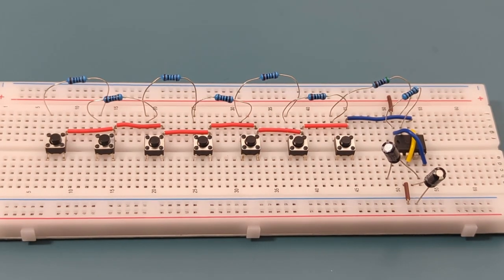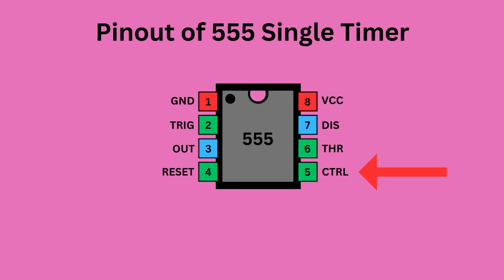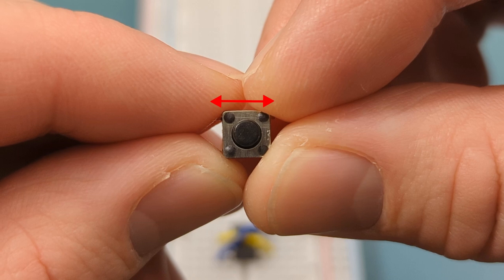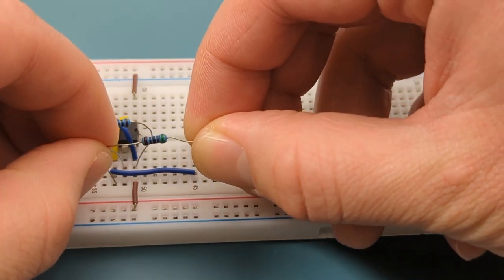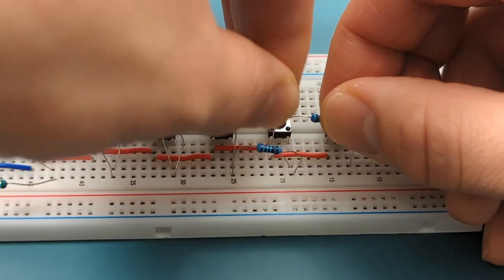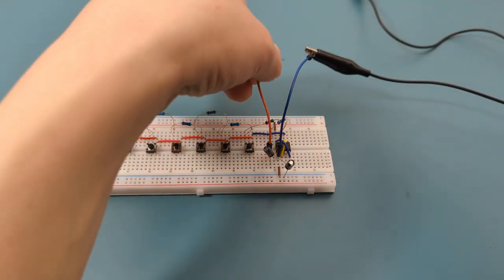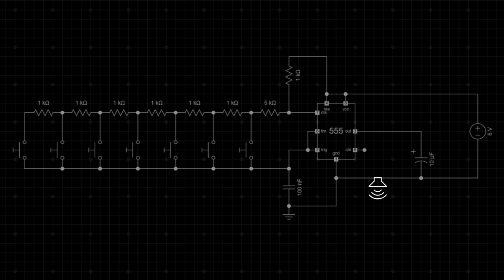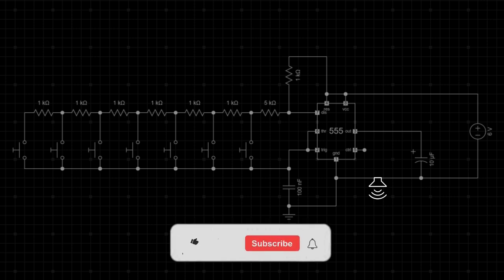How to Make an Electronic Piano With 555 Timer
🔥 Sign up for our newsletter to get your FREE 555 Projects eBook

Want to build your own electronic piano using a 555 timer IC? 🎹 In this step-by-step DIY electronics project, we’ll show you how to create a simple sound generator using a 555 timer, resistors, capacitors, and push buttons! Perfect for electronics beginners, hobbyists, and DIY enthusiasts, this easy circuit tutorial will teach you how to generate different tones and frequencies with a 555 timer oscillator. 🛠️🔋

💡 Whether you're a DIY maker, engineer, or electronics beginner, this project is a fun way to explore sound electronics!

🎬 Video Chapters
00:00 - Introduction
00:21 - Required Components
00:49 - Explanation of the 555 Timer IC
01:47 - Set Up the Circuit With 555 Timer IC
08:38 - Explanation of the Schematic Diagram